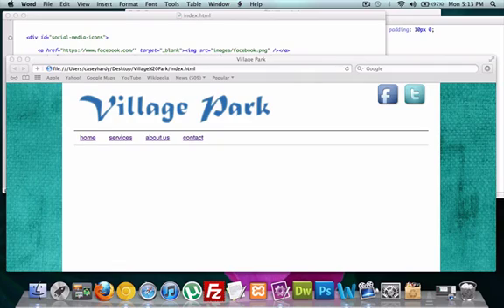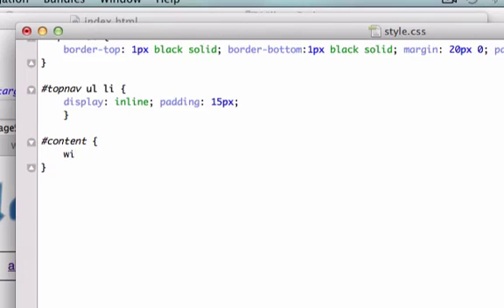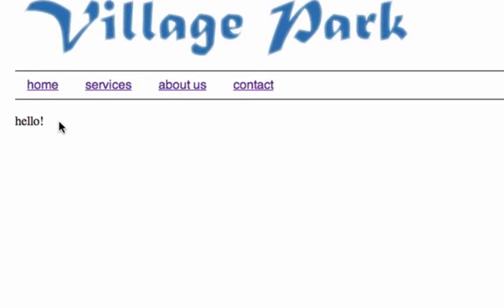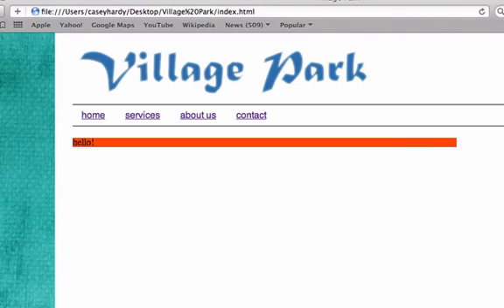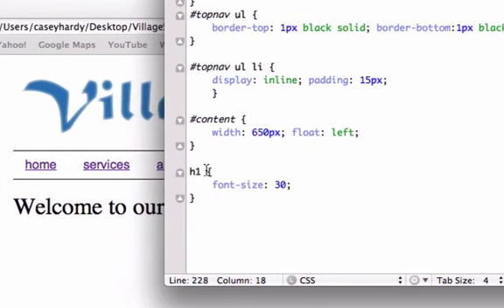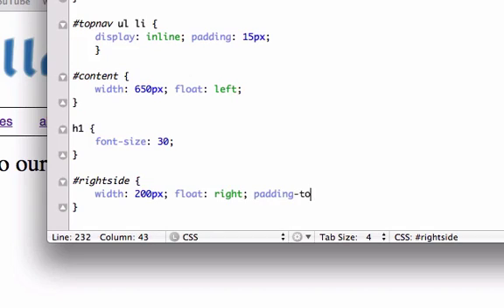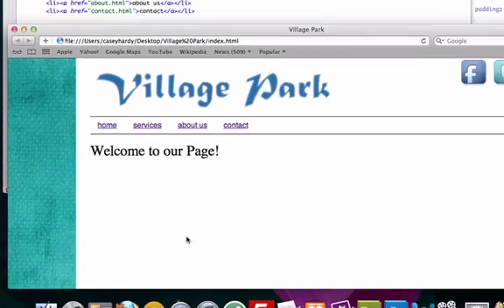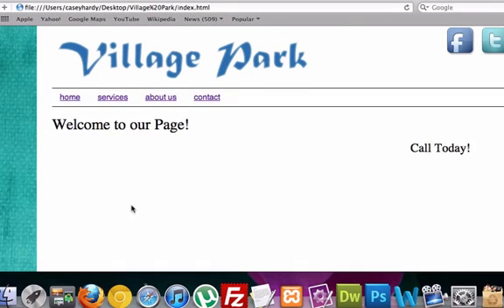Intro to HTML and CSS part 25 - Body Content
Hey Guys!  In this video we are going to add our main content as well as a sidebar.  We are finally going to start populating our site